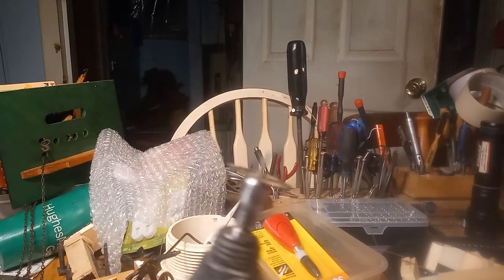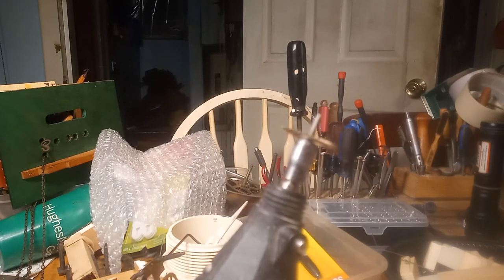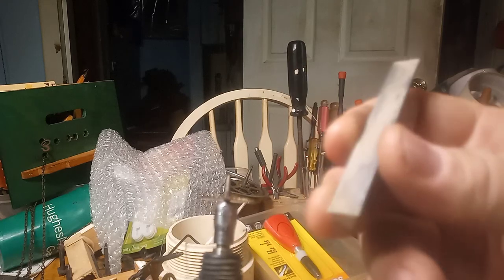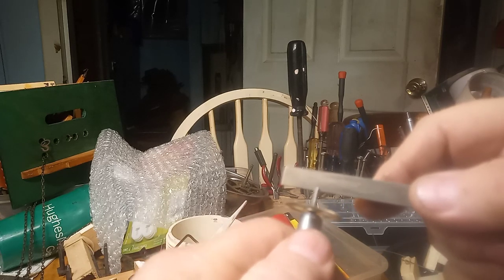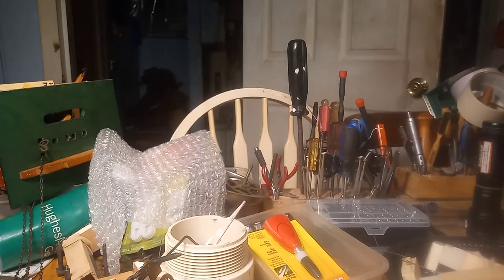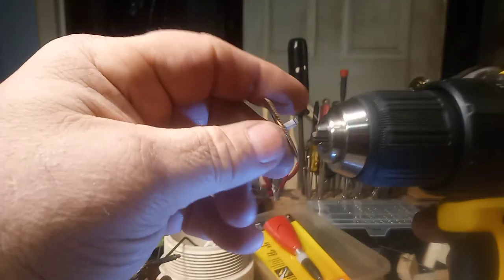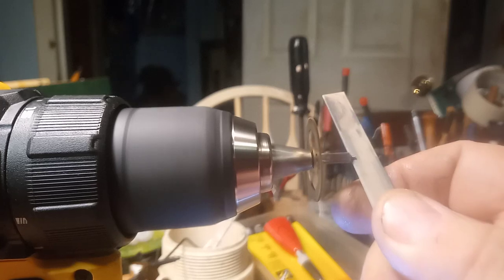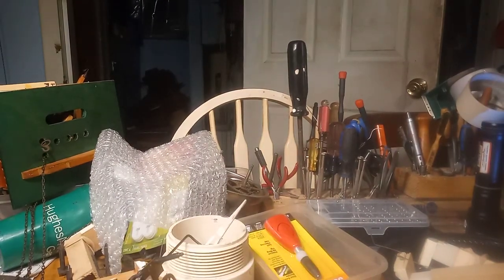Polishing pivots on a cuckoo clock or clock 20220102 181014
In this video I show you how you can polish the pivots on a cuckoo clock or clock using a dremel or a cordless drill and a wet stone/Arkansas stone. Please note that I say if your cuckoo clock isnt keeping time. What I meant to say is if your clock isnt continuing to run or stops after a few minutes/seconds.